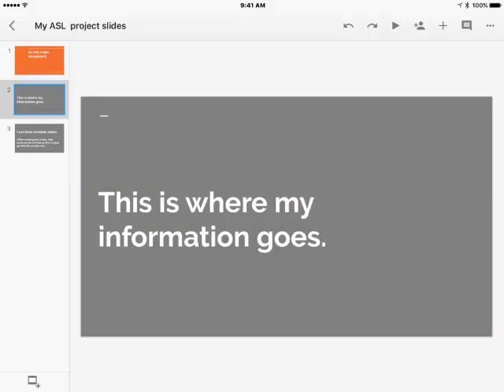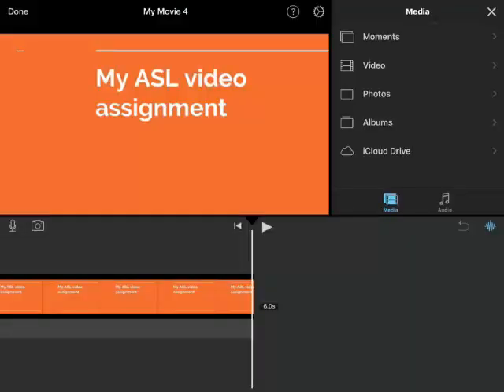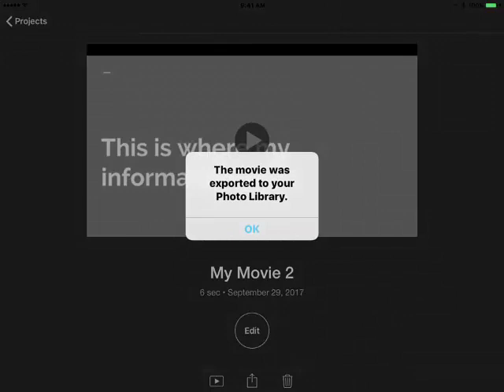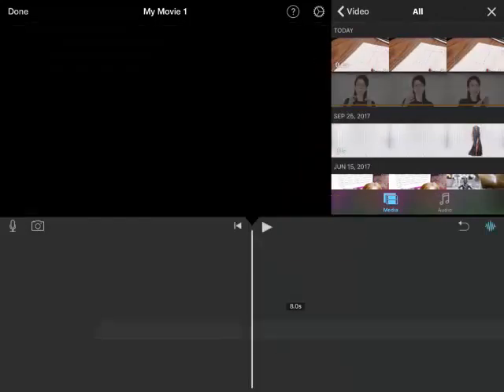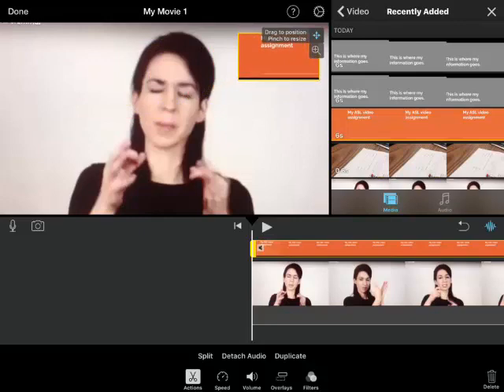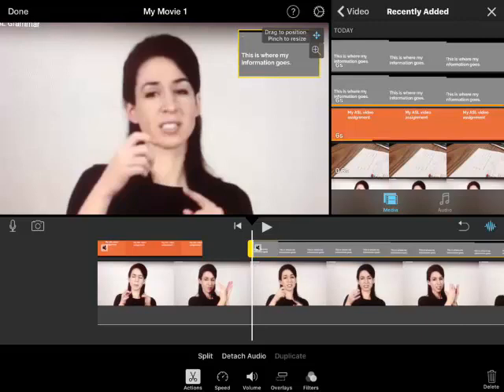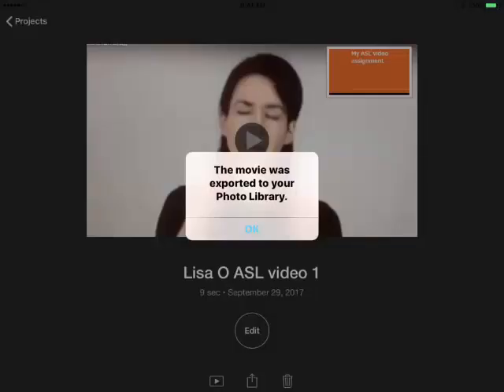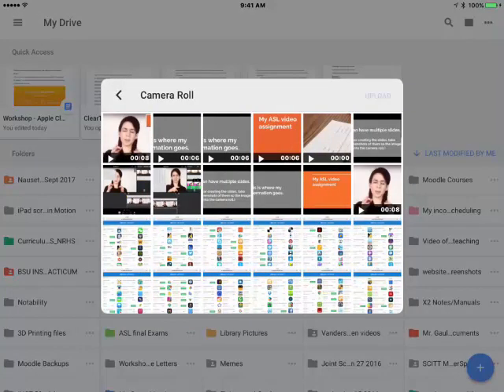How to Create an iMovie with B Roll on the iPad